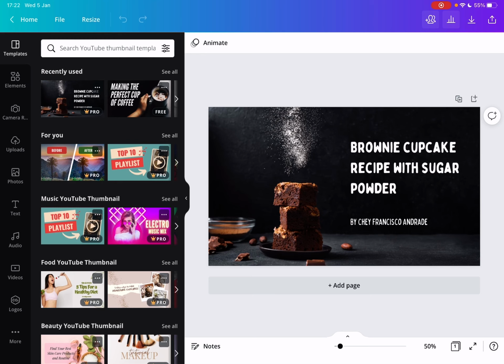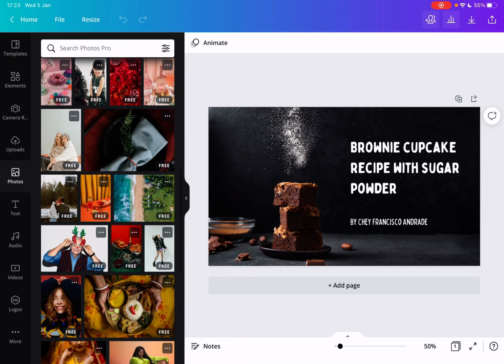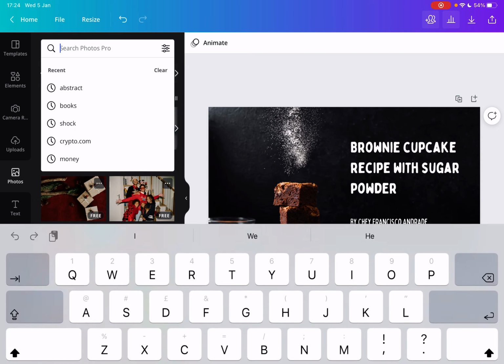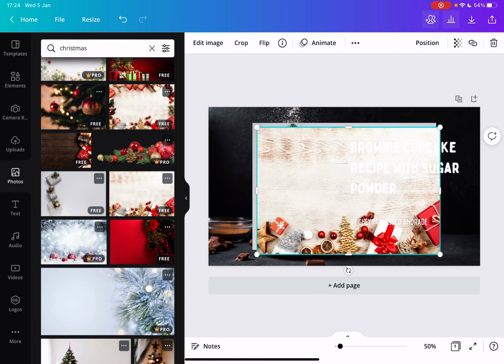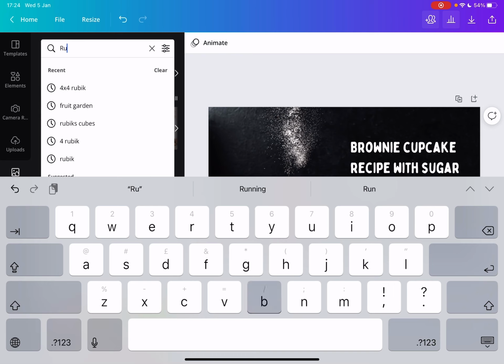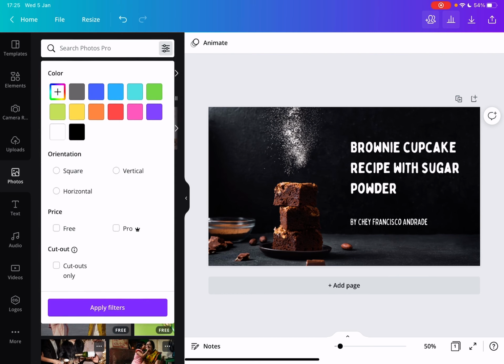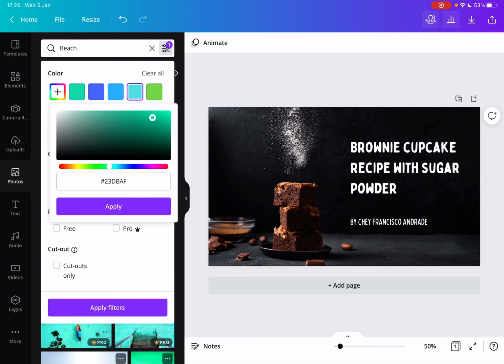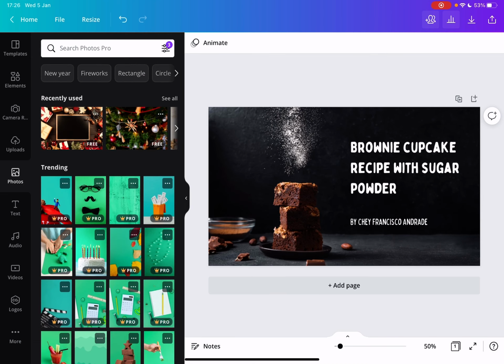How to get Free Images in Canva? - Canva Tips